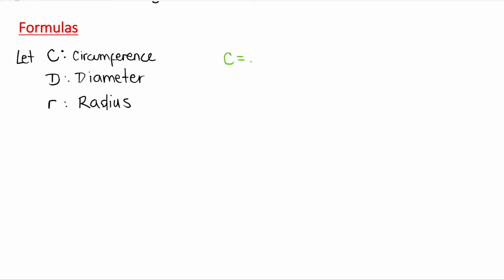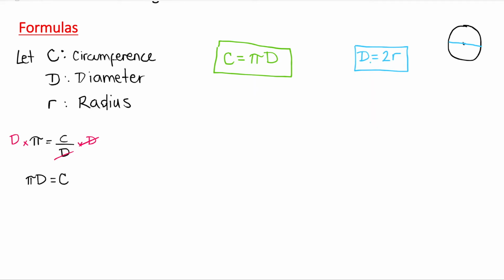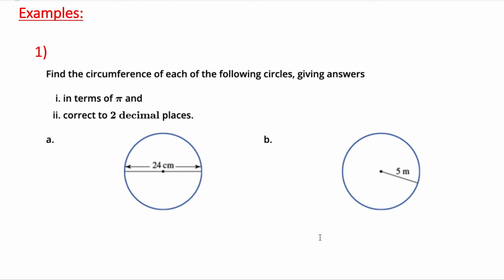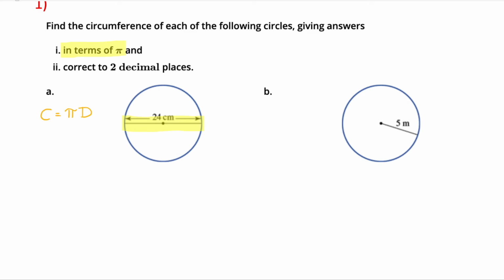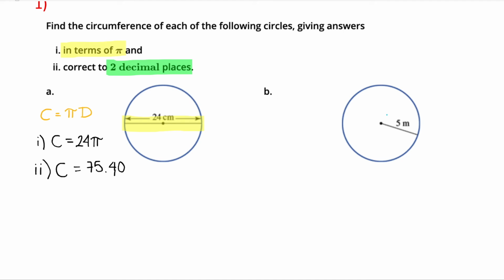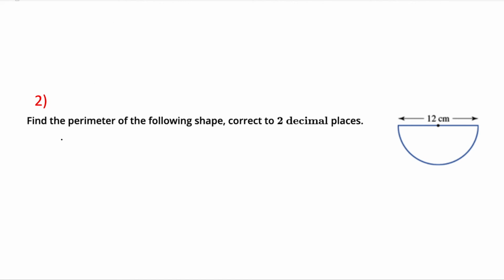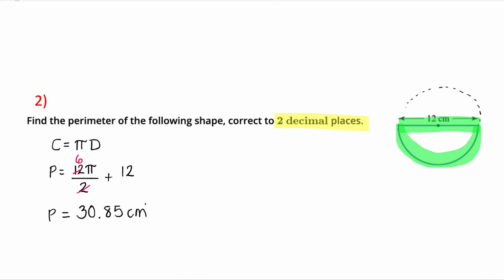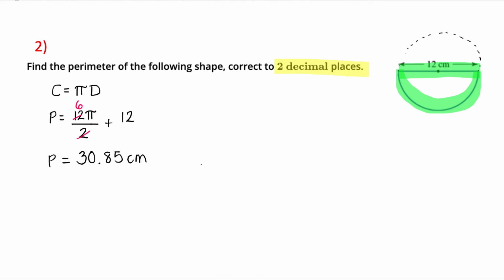Circumference Part 2